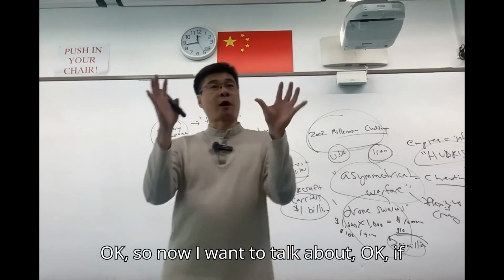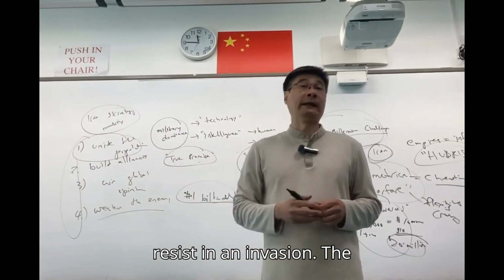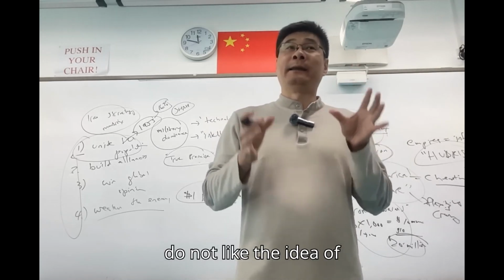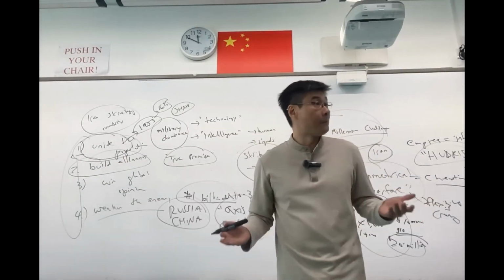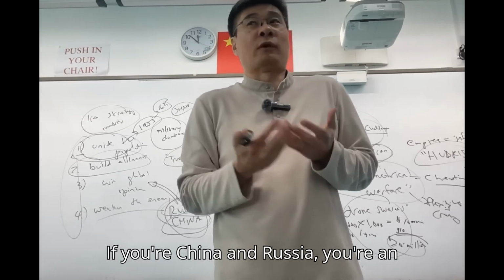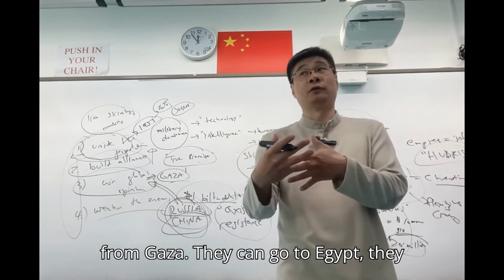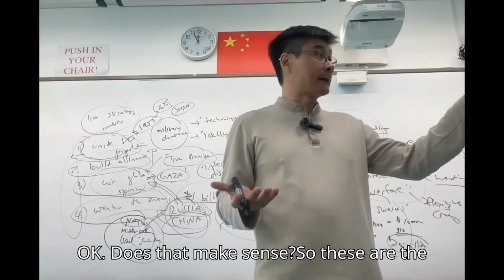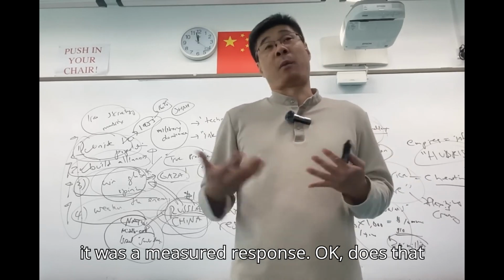Iran's strategy to win the war against Israel and the US | Jiang Xueqin Predictive History Clips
Learn about Iran's strategy to win the war against Israel and the US. This strategy is called "Iran Strategy Matrix" by Professor Jiang Xueqin